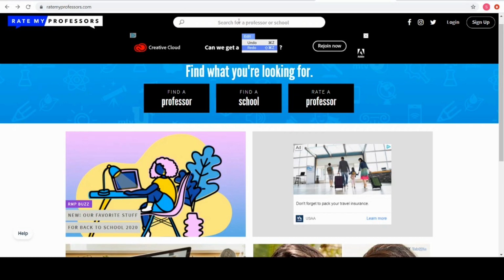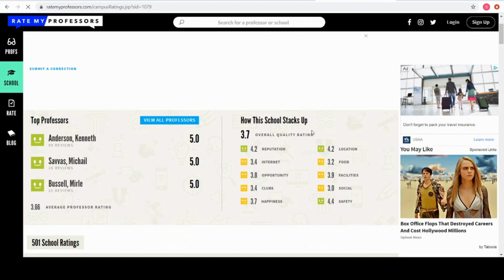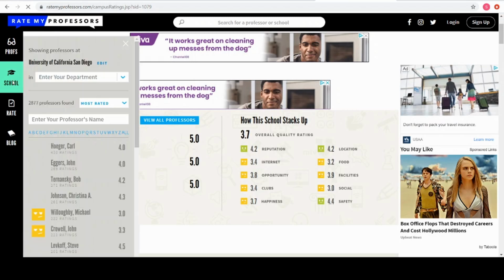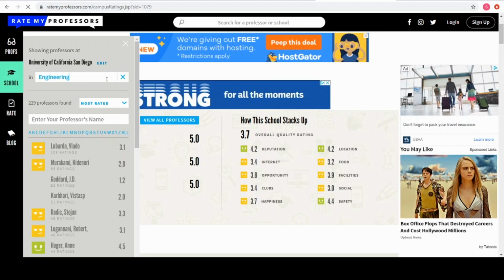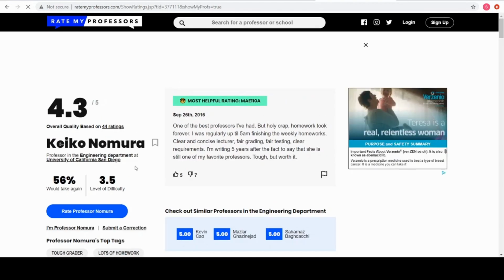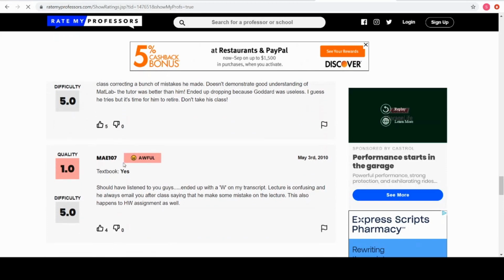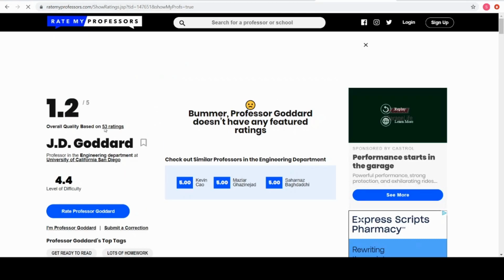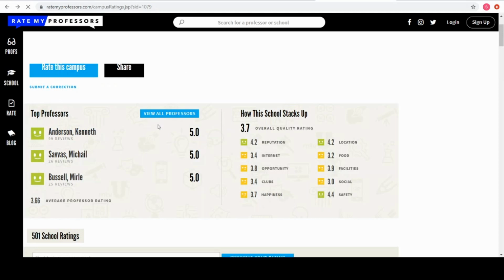HOW TO FIND THE IDEAL PROFESSOR | Professors to Avoid | Personal Experience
Hey everyone so today I talk about the different warning signs you should look out for when deciding on the professors you plan to take. This video will be most helpful for freshman and sophomores since most of their course load will require the standard College courses and will thus have a larger range of professors to choose from. Although this will still help everyone attending college (whether it be in engineering or not!).